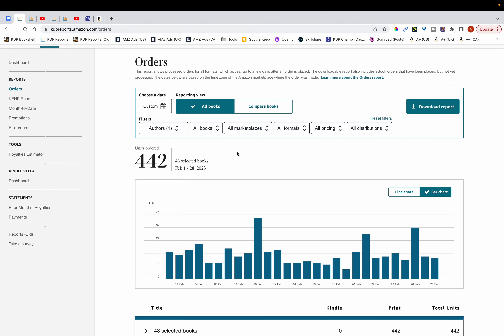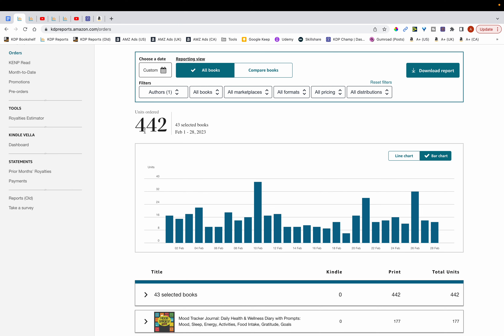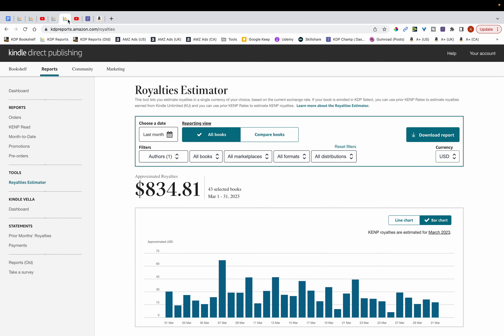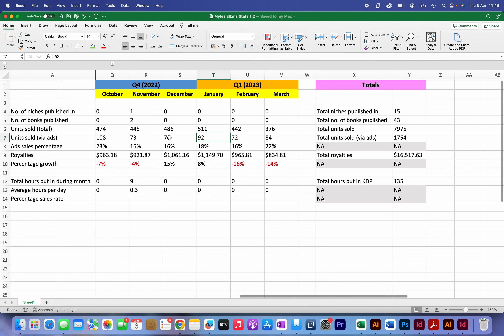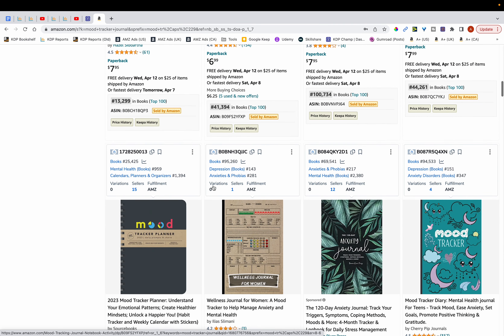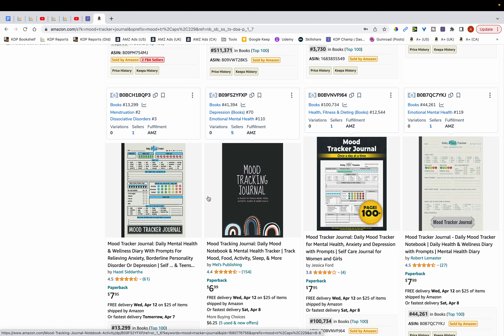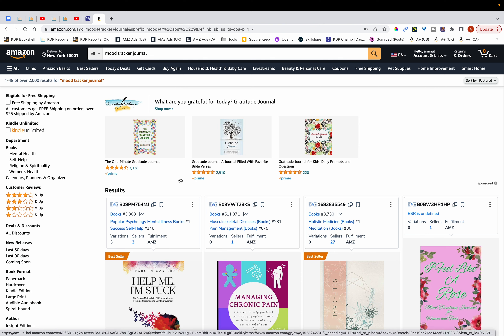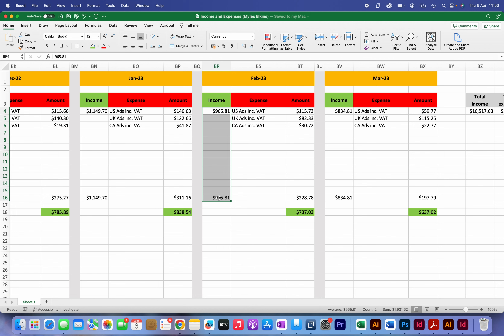Jan-Mar 23 KDP Income Report (Royalties Have Dropped 😢)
In this video, I go over my KDP Low Content Book earnings for Q1 2023 (January-March).